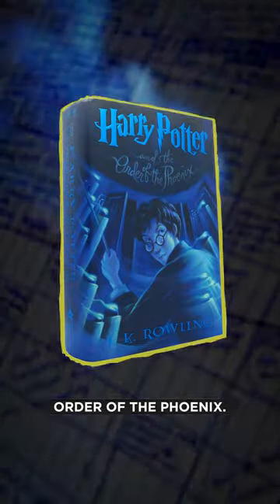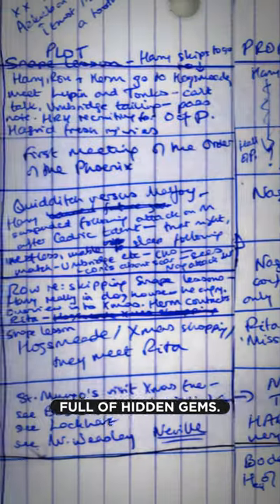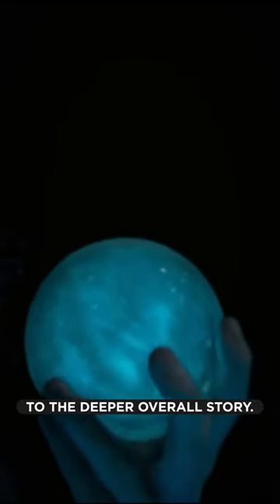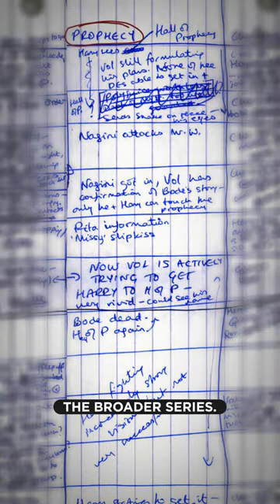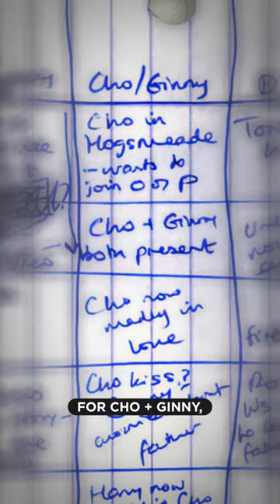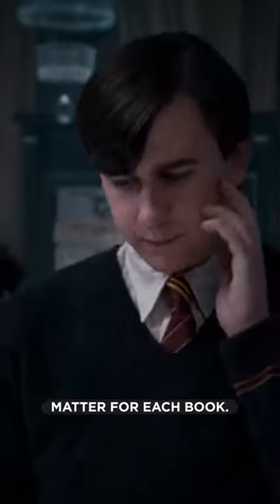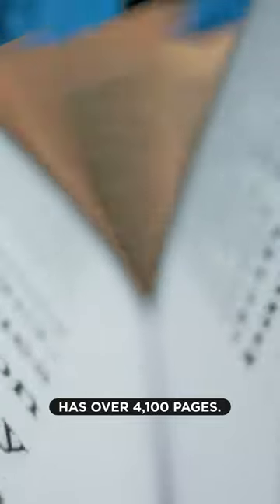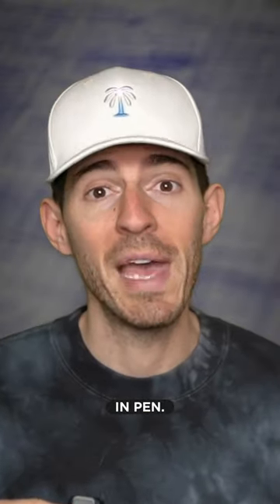JK Rowling's genius storytelling system for Harry Potter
JK Rowling's genius storytelling approach for Harry Potter